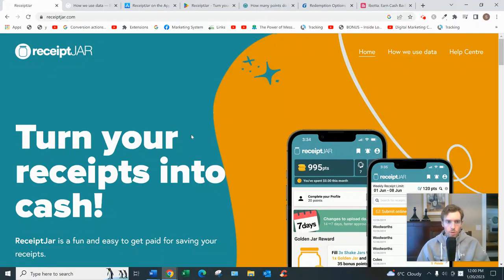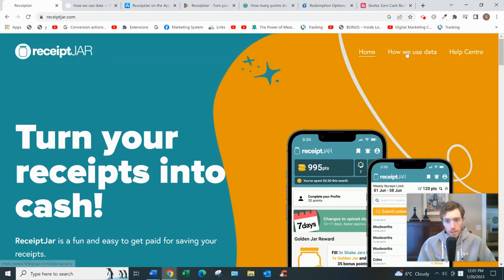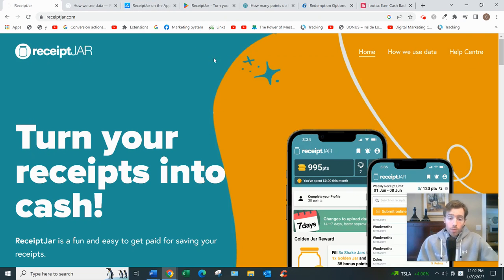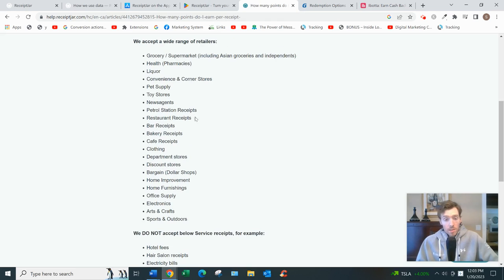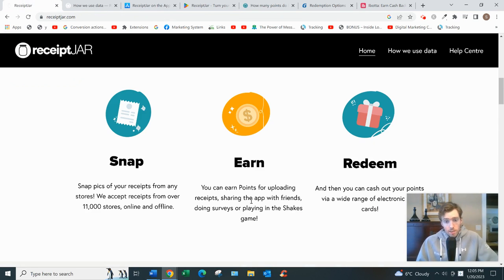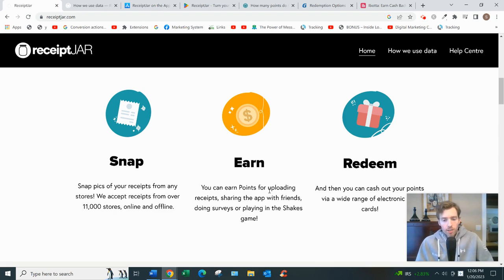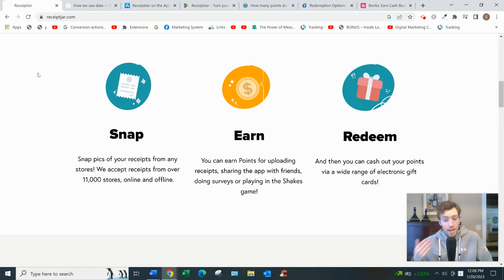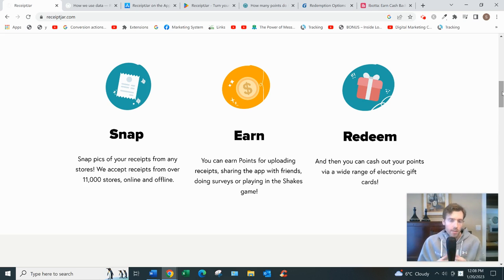Receipt Jar Review - How Much Can You Earn?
Receipt Jar Review?

About this video:
In this Receipt Jar review you will learn all about this app and whether you can actually earn a significant amount by doing your regular shopping. Most of these type of opportunities are not that great so watch this review and let me know what you think.